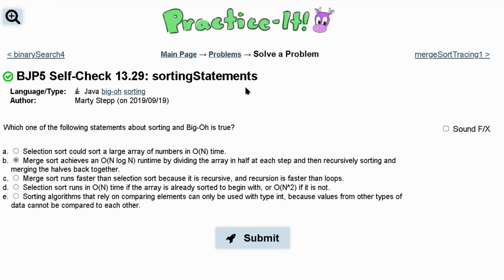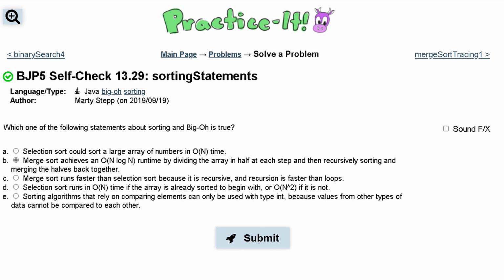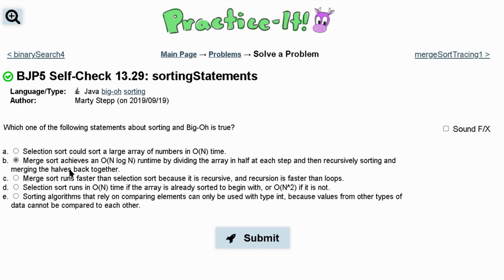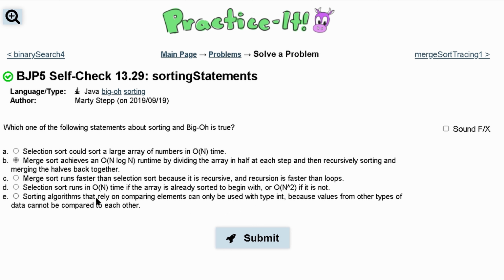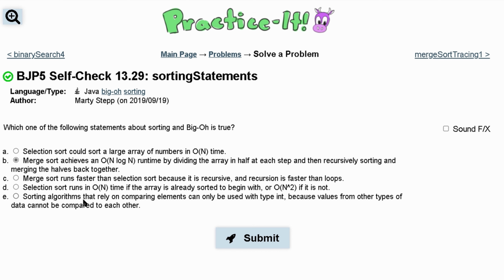Java Practice It | Self-Check 13.29: sortingStatements | big-oh, sorting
Question:
Which one of the following statements about sorting and Big-Oh is true?